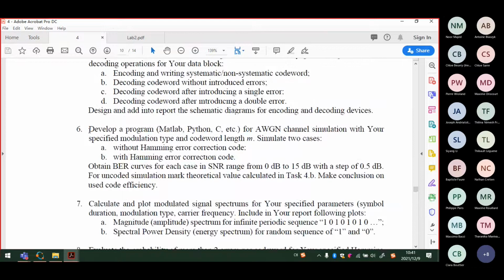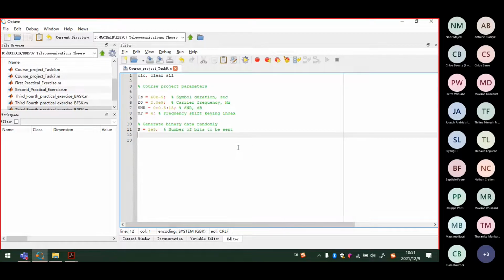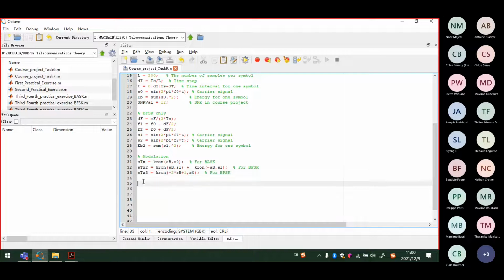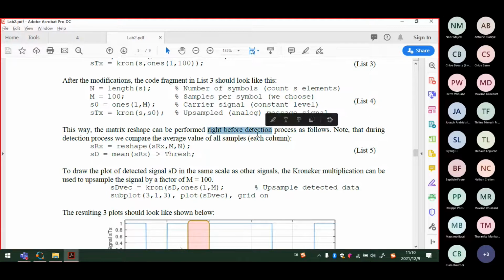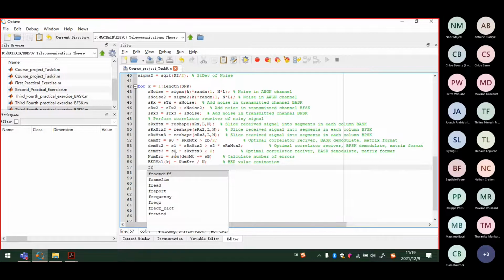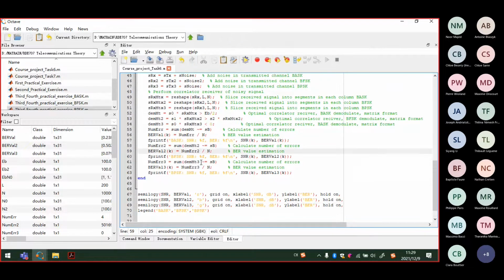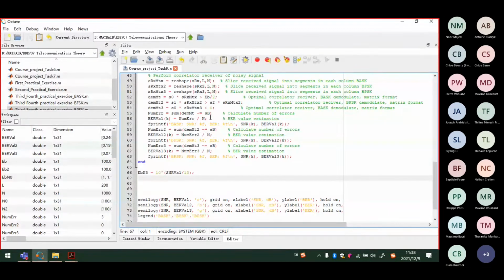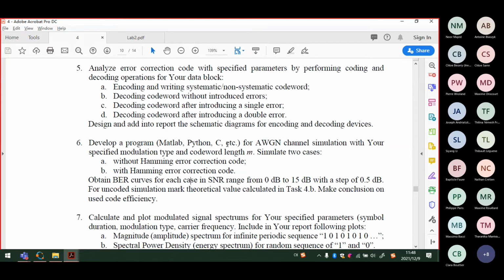[12][CourProj] BER simulation program for AWGN channel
Video record of practical exercise for course project